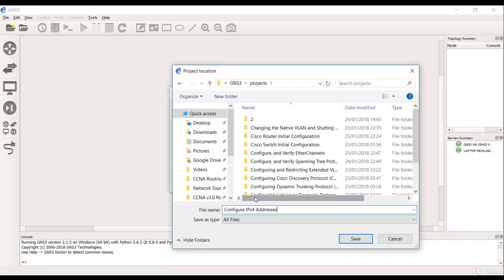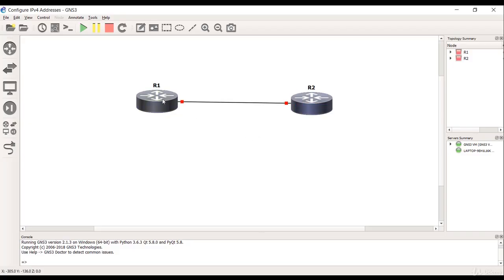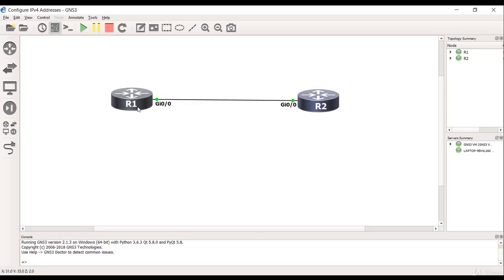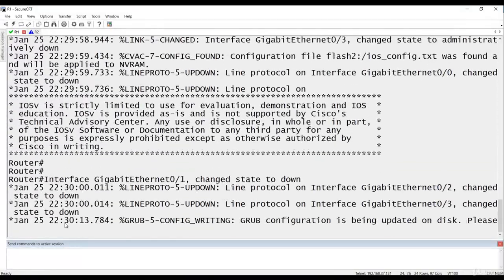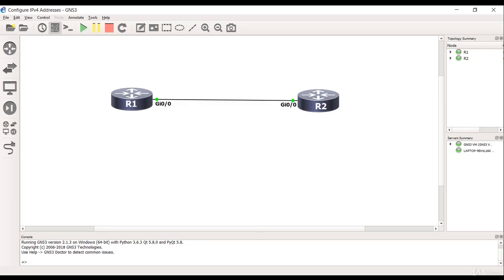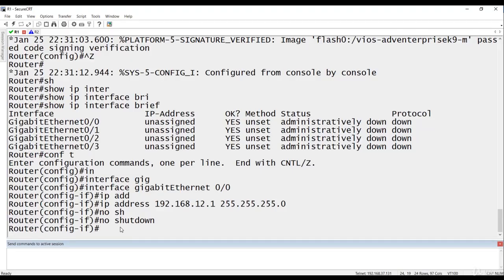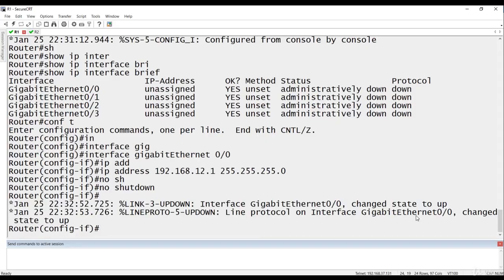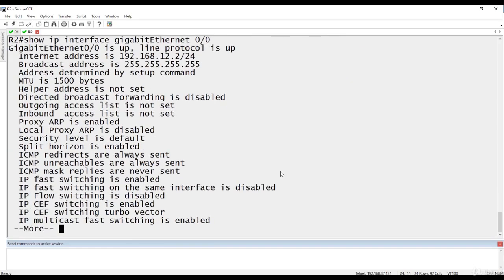GNS3 Lab: Configure IPv4 on Cisco Routers (Beginner Friendly)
Learn how to configure IPv4 addresses on Cisco routers in GNS3 in this beginner-friendly lab!

This short and practical GNS3 tutorial walks you through the exact steps to assign IPv4 addresses to router interfaces using Cisco IOS. Whether you're preparing for your CCNA, building a homelab, or just getting started with GNS3 this guide will help you gain real CLI confidence.

What you’ll learn:
- Basic router setup in GNS3
- Assigning IPv4 addresses to interfaces
- Verifying configs with Cisco CLI
- Tips for clean, repeatable labs

This lab is great for networking students and anyone learning how to work with Cisco gear in a virtual environment.